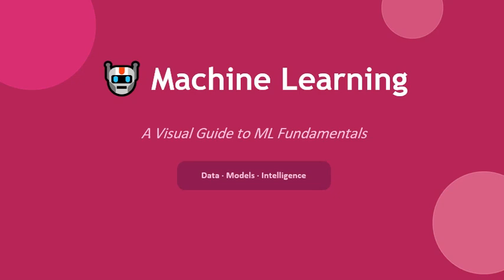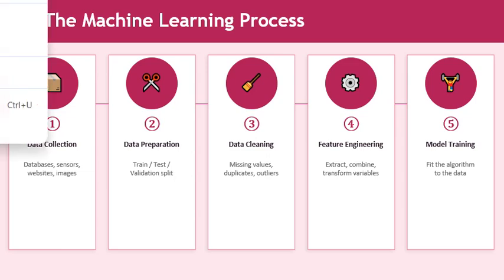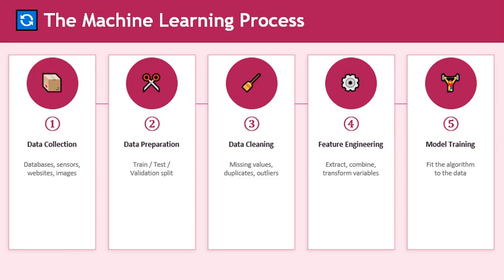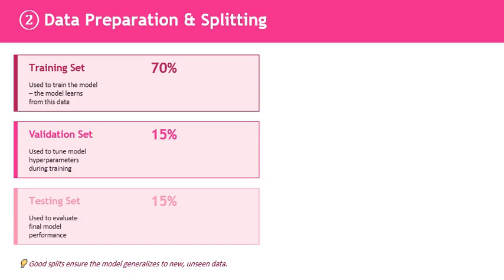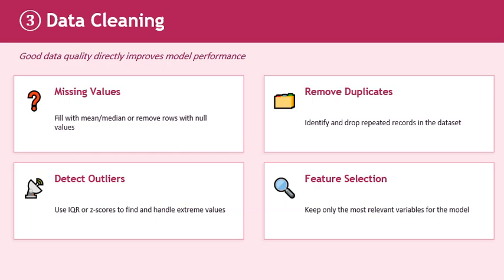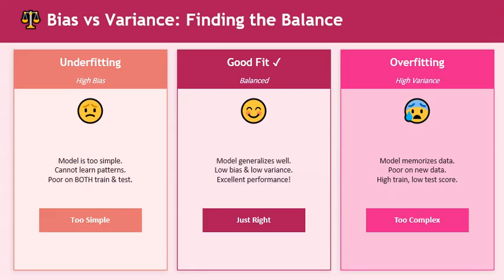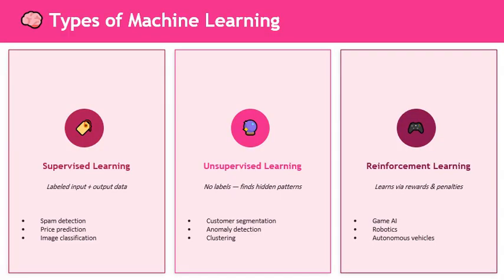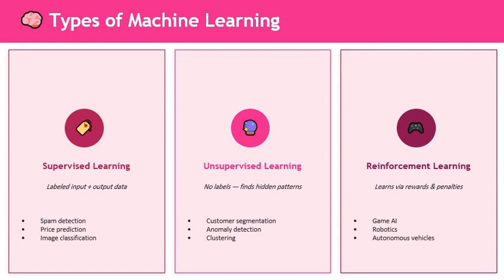Machine Learning Basics | Data, Models & AI Explained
🤖 Machine Learning Explained for Beginners

In this video, we explore the fundamentals of Machine Learning in a simple and visual way.

You will learn:
✅ The Machine Learning workflow
✅ Data collection and preparation
✅ Data cleaning and feature engineering
✅ Training, validation, and testing datasets
✅ One-Hot Encoding vs Integer Encoding
✅ Bias vs Variance
✅ Types of Machine Learning
✅ Reinforcement Learning basics

This video is perfect for:

* Beginners in AI and Data Science

📌 Topics Covered:
00:00 Introduction
01:10 What is Machine Learning?
03:25 The Machine Learning Process
06:40 Data Preparation & Splitting
09:15 Data Cleaning
12:20 Encoding Techniques
15:30 Bias vs Variance
18:45 Types of Machine Learning
22:10 Key Takeaways